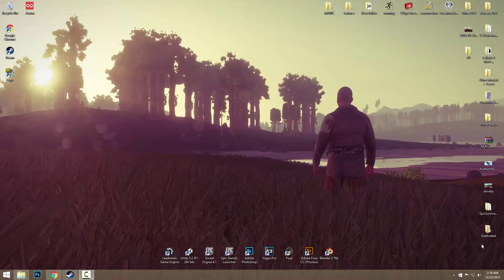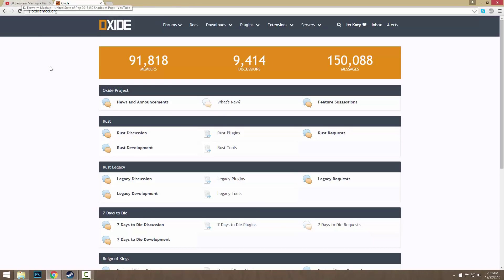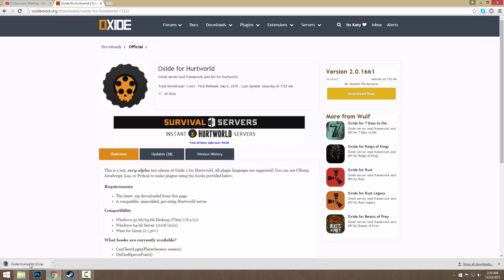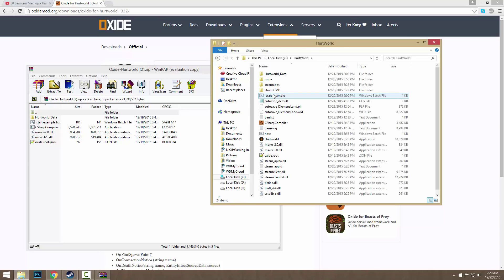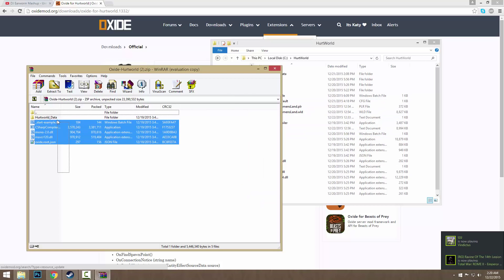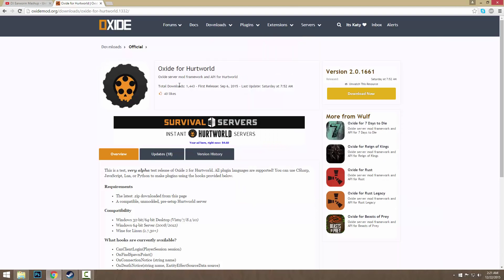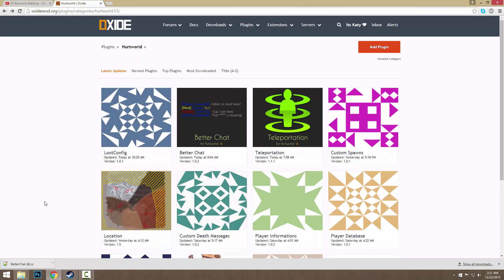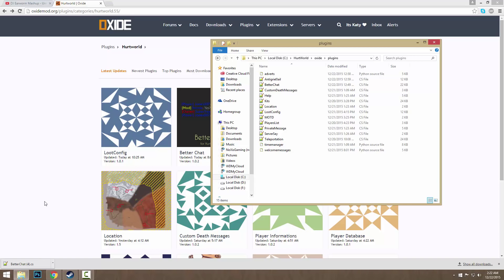How To Setup Hurtworld - Oxide Plugin Setup! [English]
Hope this tutorial helped you,